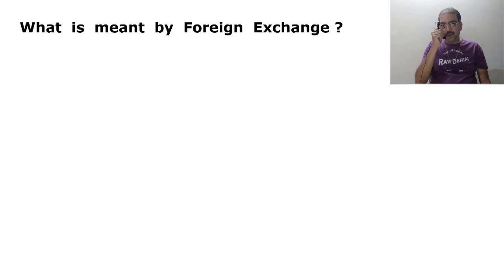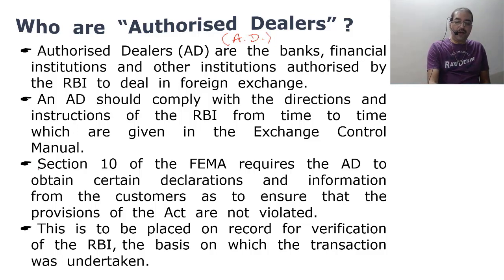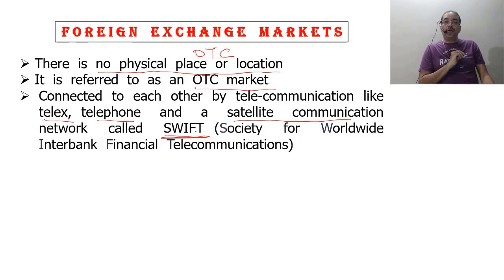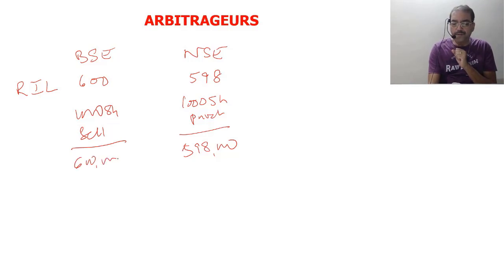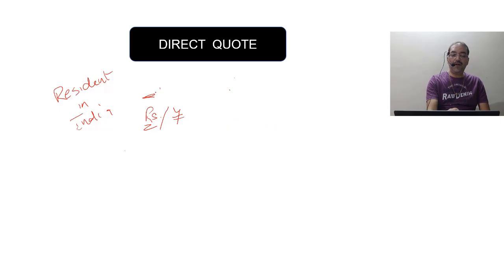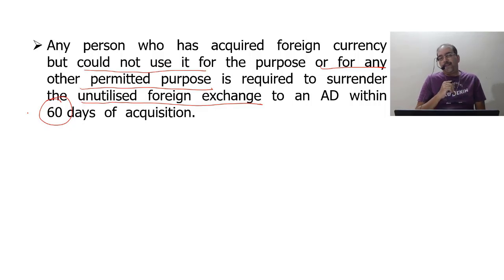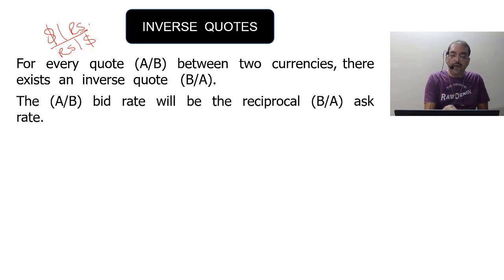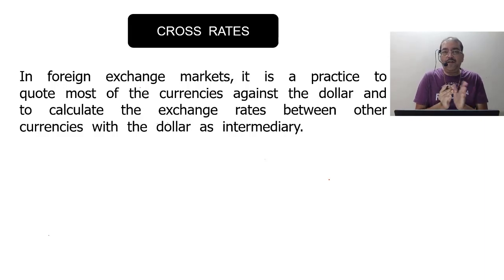CMA FINAL - FOREX MANAGEMENT 1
Lectures are for CMA as well as  CA FINAL  students